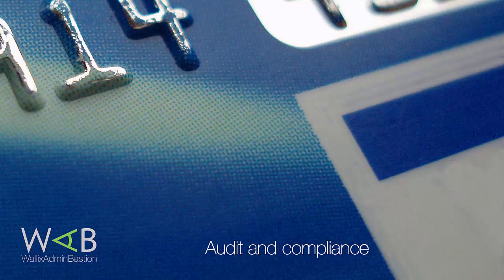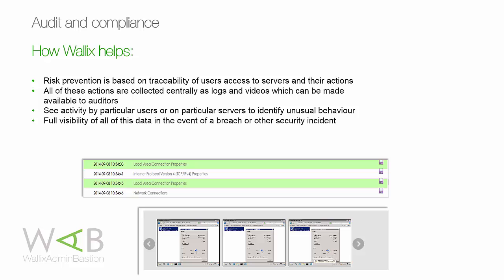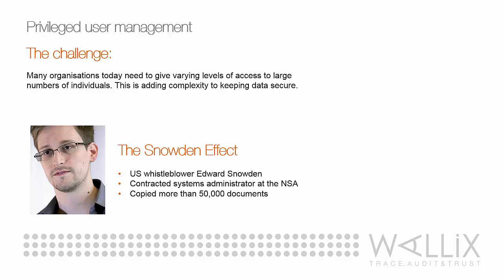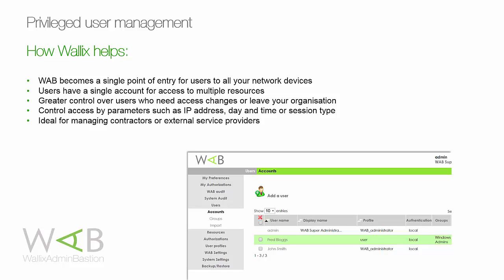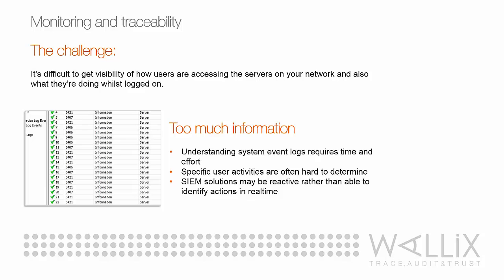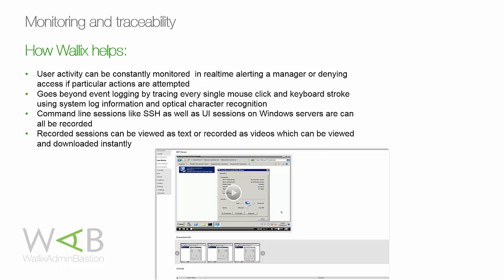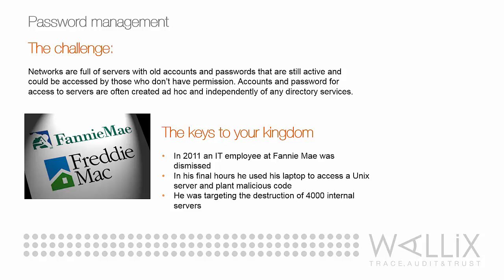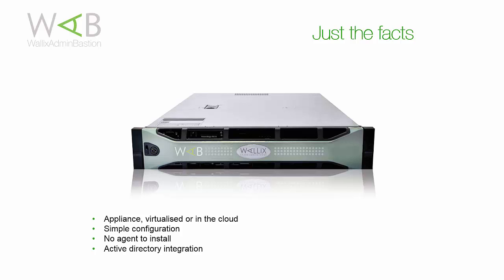An introduction to Wallix Admin Bastion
This short presentation will introduce the WAB and help explain how privileged user management and real time session monitoring can help to secure the data in your business.